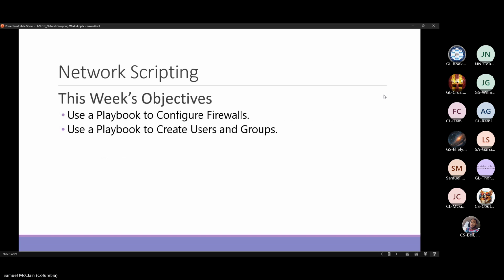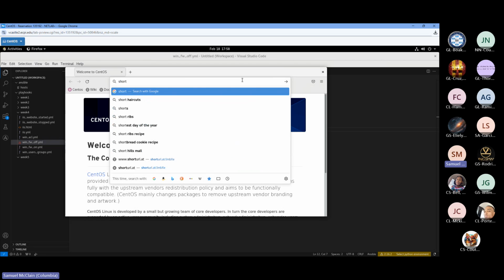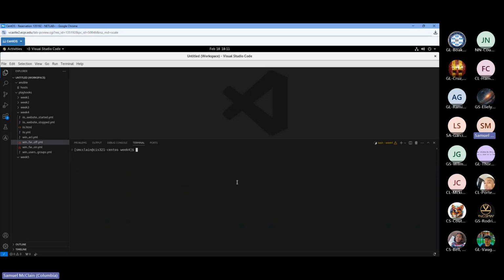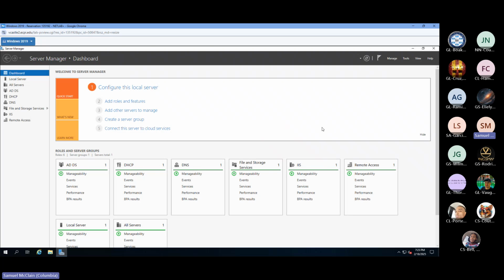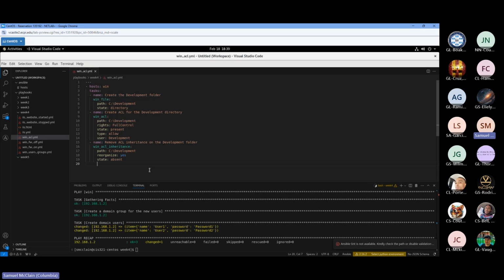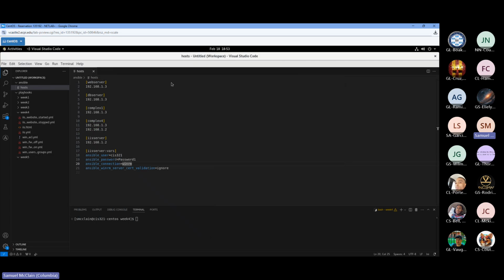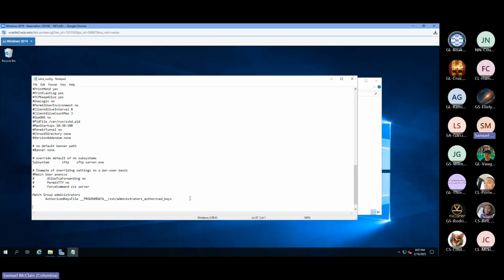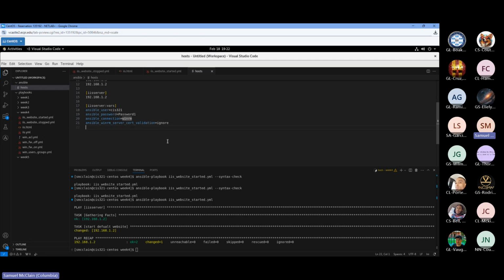Network Scripting: Lecture 4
Learn how to create and manage users and groups using Ansible.